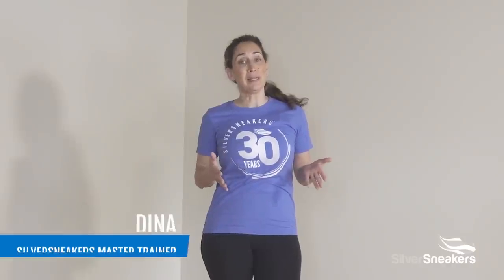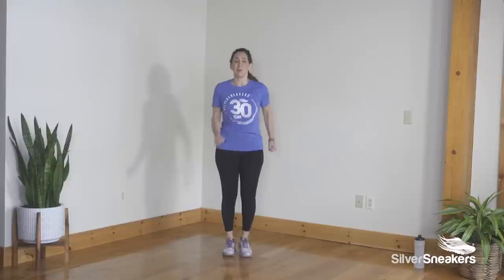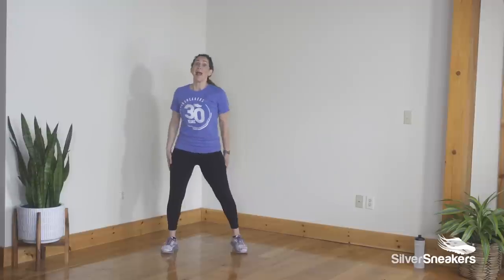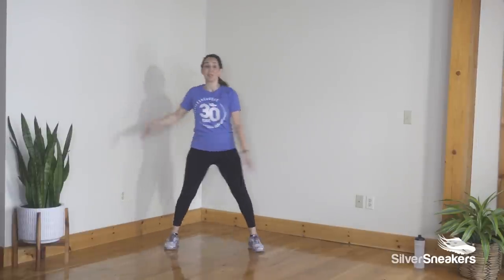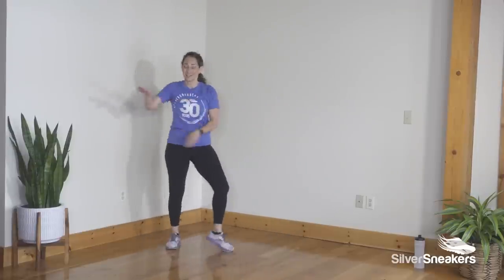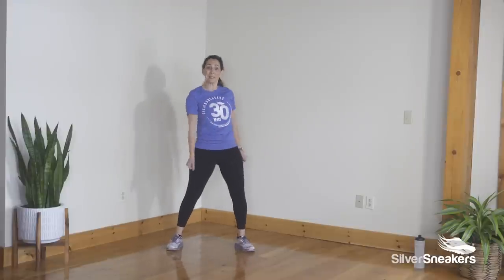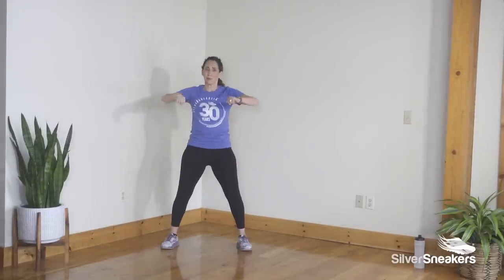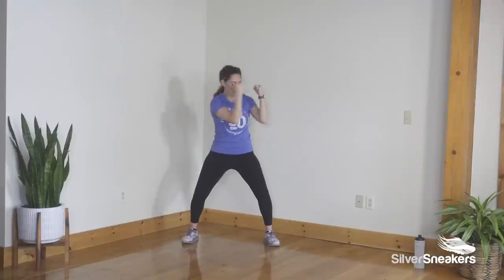10-Minute Dance Routine for Core Strength | SilverSneakers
Dance your way to a stronger core while having fun and boosting your mood! No special equipment is necessary. Just find a comfortable space in your home, put on your favorite dancing shoes and let the music guide you!

Do you enjoy our SilverSneakers YouTube videos? We offer a variety of class formats and instructors for you to choose from.